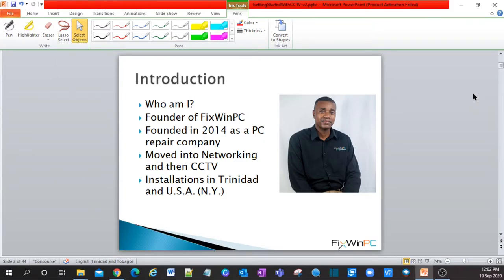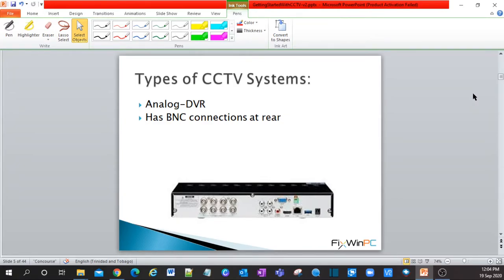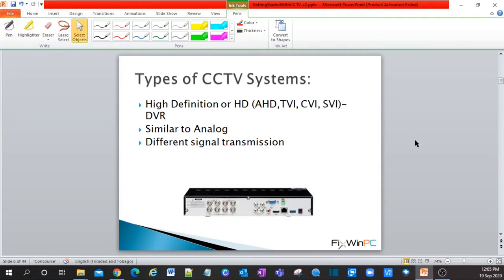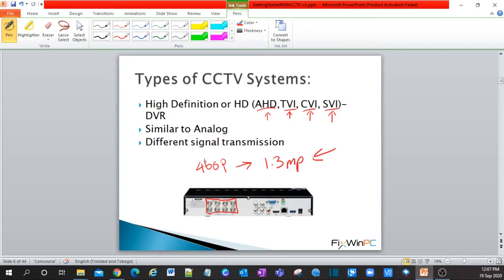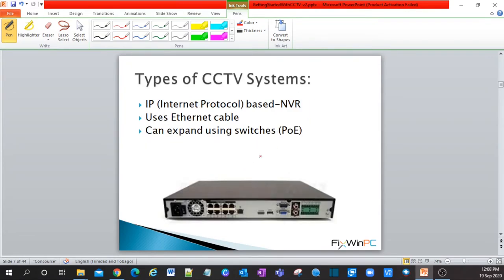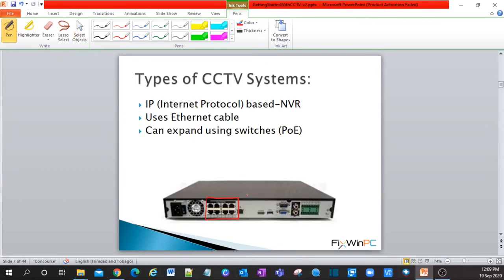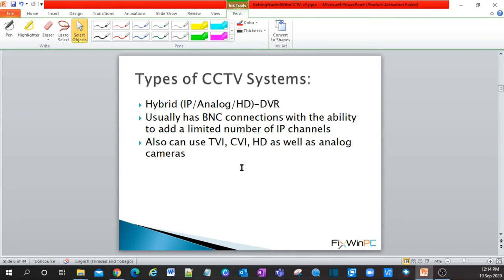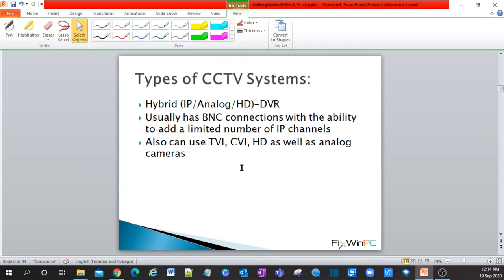CCTV Basics: Types of CCTV Systems (pt.1)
This is the introductory video where we take a look at what is CCTV and the different types of CCTV recorders, that is, Analog, HD, IP/NVR, and Hybrid.

Please remember this series will be for BEGINNERS so we will not deep dive into any one topic. That will be for another series that is in the works.

Any questions can be left in the comments.

Also, Thanks to all my subscribers for sticking with me thus far.

FixWinPC
Computers | CCTV | Networks